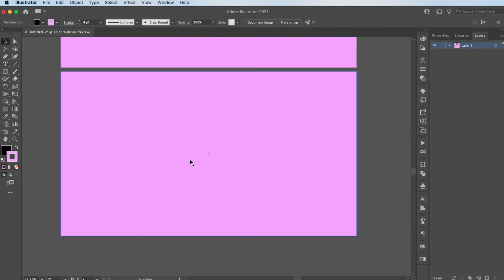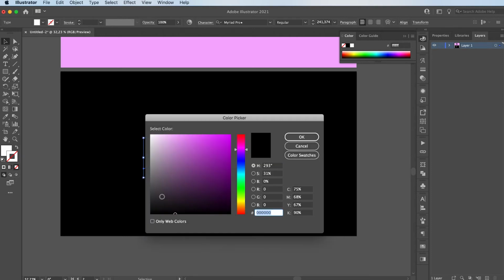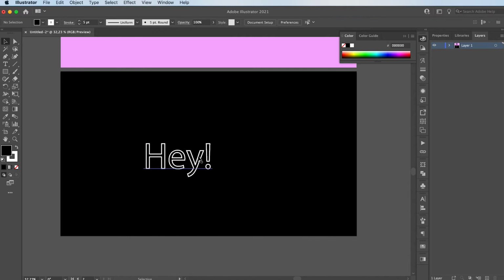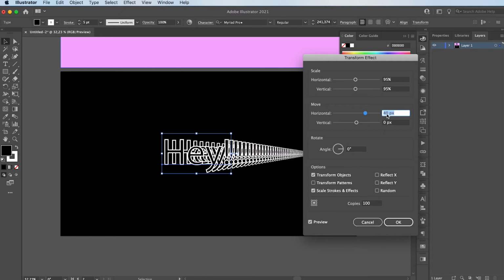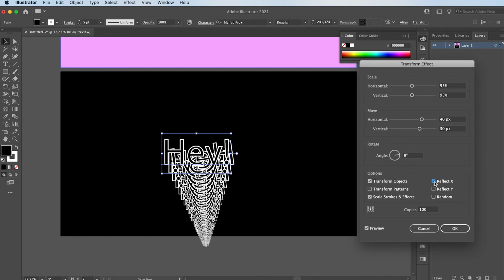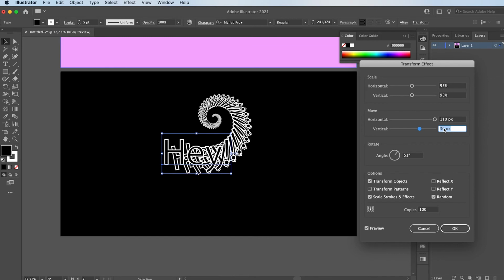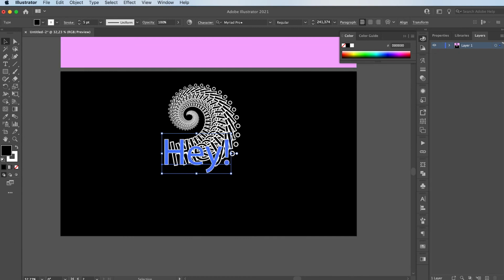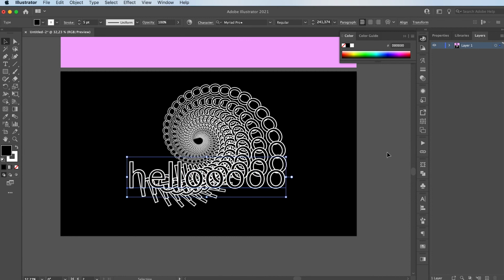EASY SPIRAL TEXT EFFECT IN ADOBE ILLUSTRATOR